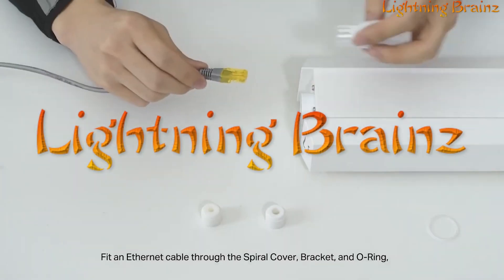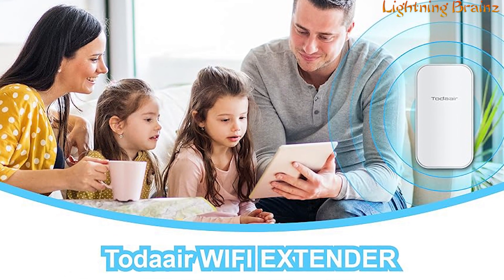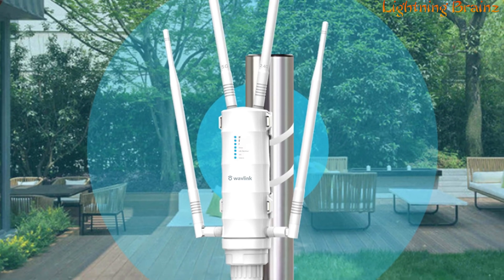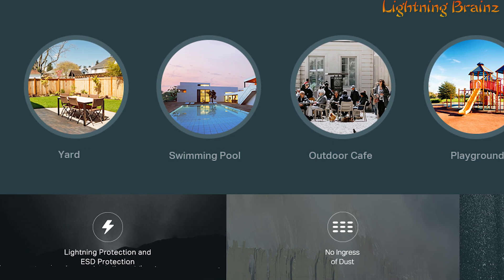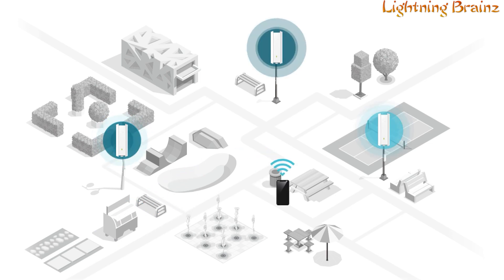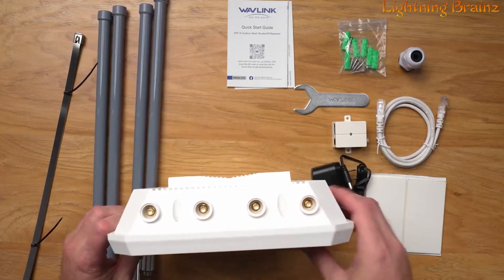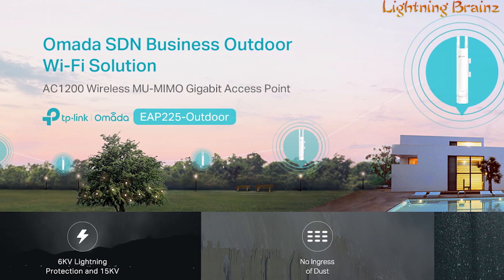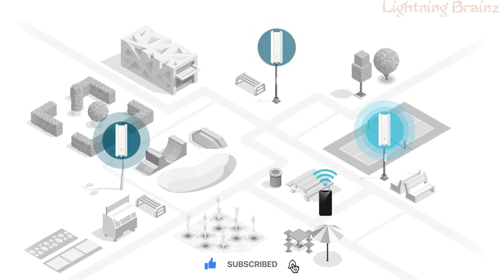2024's BEST OUTDOOR WIFI RANGE EXTENDERS [TOP 6 Long Range Wi-Fi Boosters]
Upgrade your outdoor Wi-Fi connectivity with the best range extenders of 2024. These top-rated models provide exceptional coverage and reliability for large outdoor spaces. Featuring the TP-Link EAP225-Outdoor, WAVLINK WL-WN573HX1, TP-Link EAP610-Outdoor, TP-Link EAP110-Outdoor, WAVLINK WL-WN572HP3, and TODAAIR Outdoor WiFi Extender, this guide includes comprehensive reviews, comparisons, and a buying guide to help you find the best Wi-Fi booster for your needs. Discover the best models, read detailed reviews, compare specifications, and find out where to buy these top outdoor Wi-Fi range extenders in 2024.

6. TODAAIR Outdoor WiFi Extender ➡️

2024's Best Outdoor WiFi Range Extenders: Top 6 Long Range Wi-Fi Boosters 🌐📶

1️⃣ TP-Link EAP225-Outdoor: Known for its robust performance, the TP-Link EAP225-Outdoor provides high-speed dual-band Wi-Fi coverage up to 1200Mbps. It's ideal for large outdoor areas, offering seamless connectivity and easy installation with its durable weatherproof design.

2️⃣ WAVLINK WL-WN573HX1: The WAVLINK WL-WN573HX1 features WiFi 6 technology for superior speed and efficiency, providing up to 1800Mbps. Its advanced MU-MIMO technology ensures multiple devices can connect without interference, making it perfect for busy outdoor environments.

3️⃣ TP-Link EAP610-Outdoor: With WiFi 6 capabilities, the TP-Link EAP610-Outdoor offers up to 1800Mbps of high-speed internet. Its rugged, weatherproof design ensures reliable performance in harsh outdoor conditions, making it an excellent choice for large outdoor spaces.

4️⃣ TP-Link EAP110-Outdoor: The TP-Link EAP110-Outdoor delivers up to 300Mbps with its single-band connectivity. It’s designed for smaller outdoor areas and offers an affordable solution for extending Wi-Fi coverage, featuring a durable and weather-resistant build.

5️⃣ WAVLINK WL-WN572HP3: The WAVLINK WL-WN572HP3 provides up to 1200Mbps with its dual-band capabilities, ensuring fast and reliable internet outdoors. Its high-gain antennas and weatherproof construction make it a versatile and effective option for extending Wi-Fi coverage.

6️⃣ TODAAIR Outdoor WiFi Extender: Known for its long-range capabilities, the TODAAIR Outdoor WiFi Extender ensures consistent and reliable connectivity even in large outdoor areas. Its sturdy, weather-resistant design and easy installation make it a dependable choice for enhancing outdoor Wi-Fi.

These top 6 outdoor WiFi range extenders offer robust, long-range connectivity, ensuring seamless and reliable internet access in various outdoor environments. 🌳📡